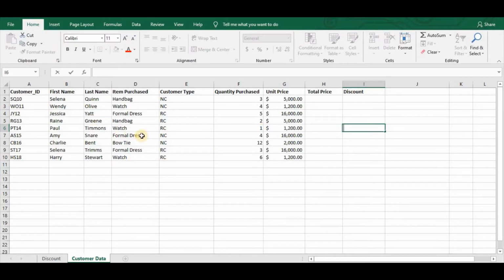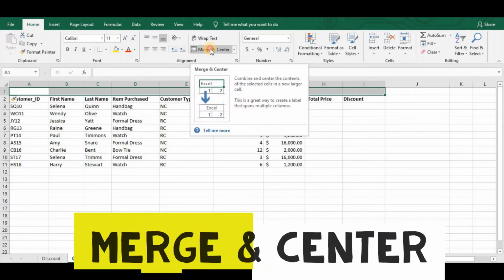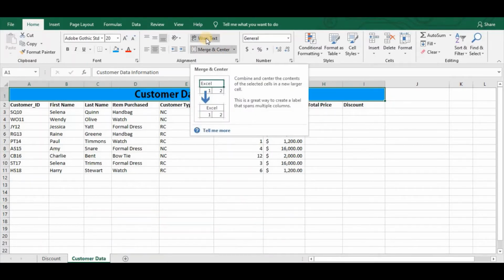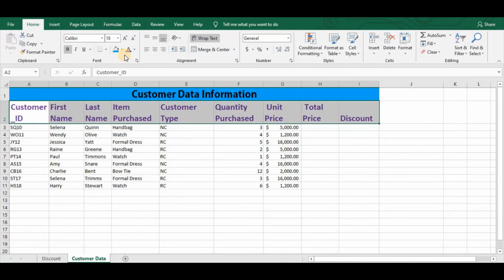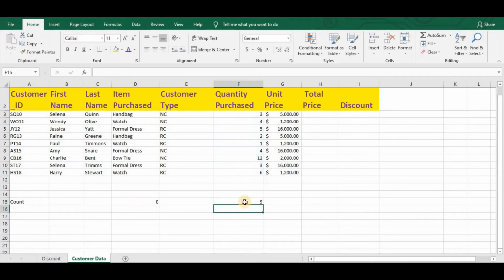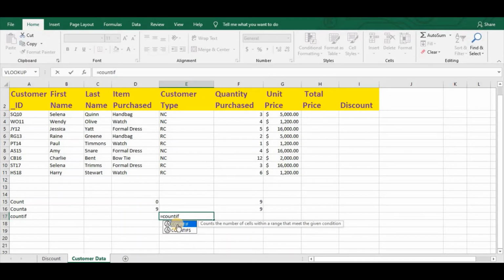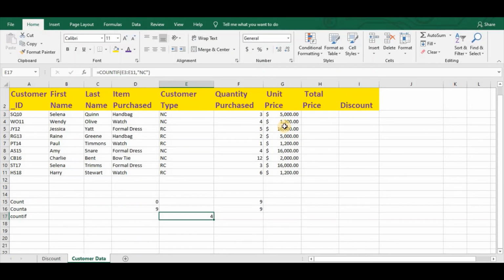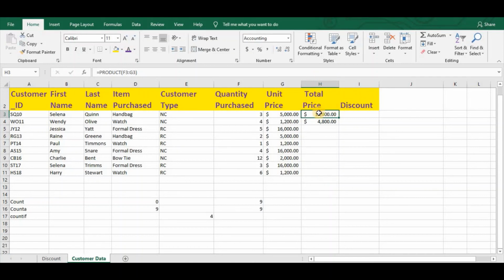Advanced Spreadsheet: Part 1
This video gives guide to using various formula, function and formatting feature in Spreadsheet.